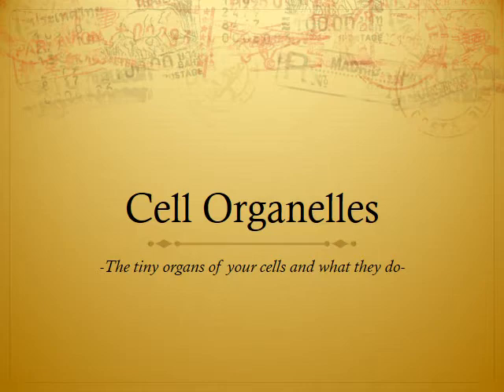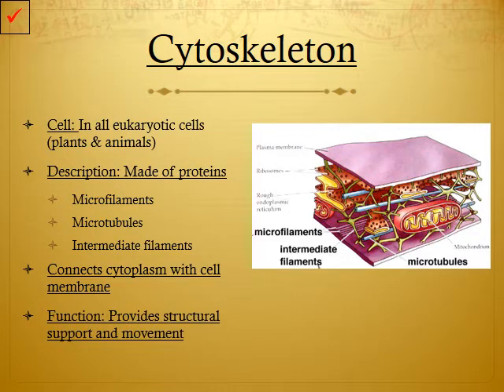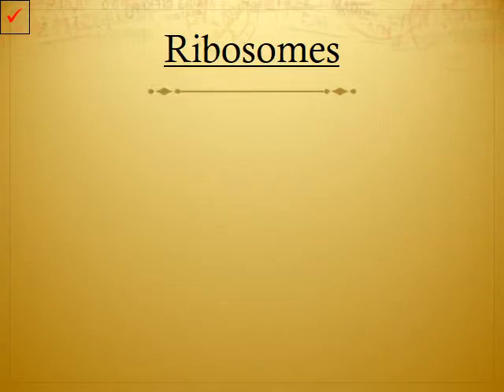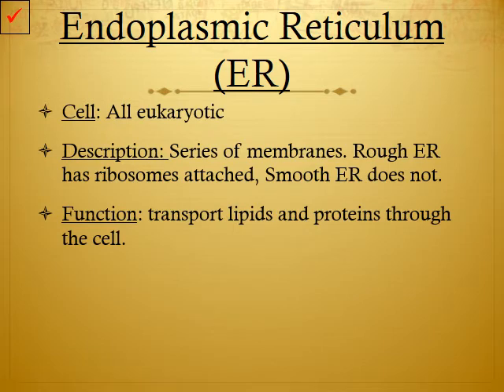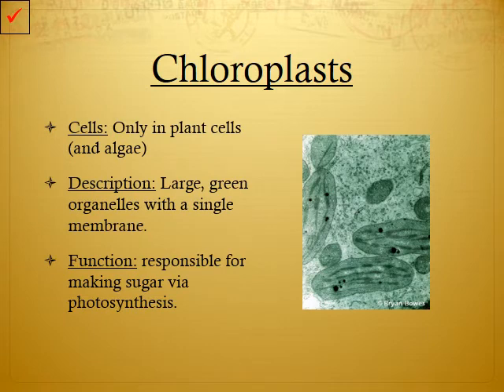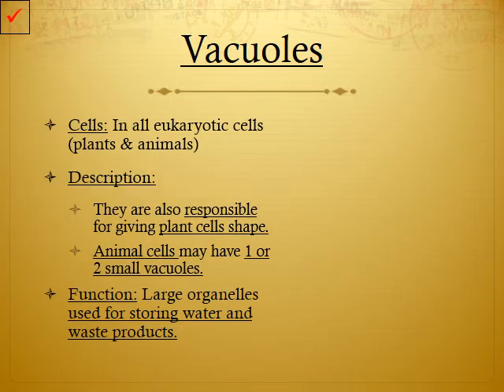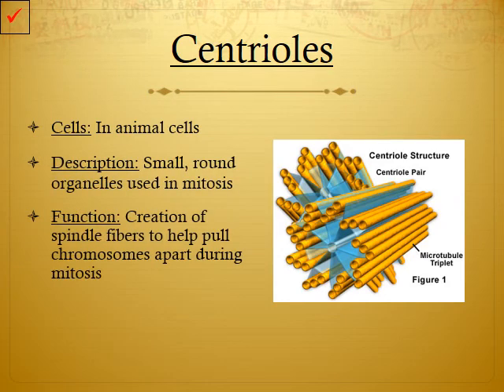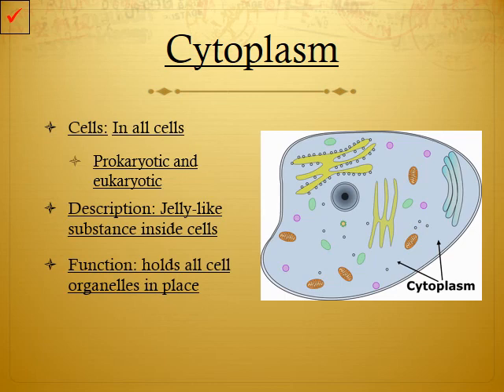Unit 4: Cell Organelles and Functions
In this video, we'll be discussing the various organelles found in eukaryotic cells as well as their functions.